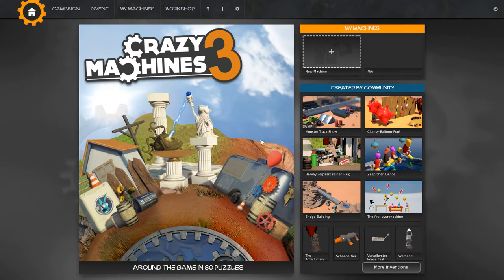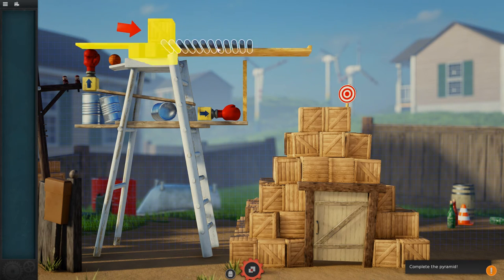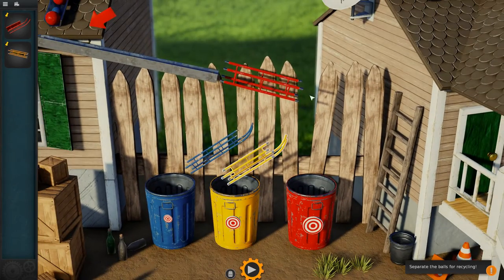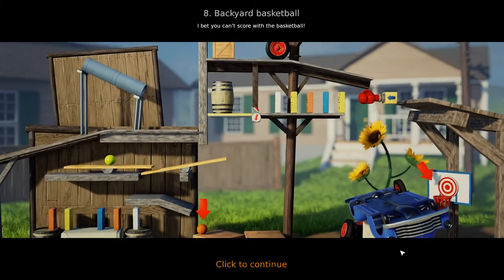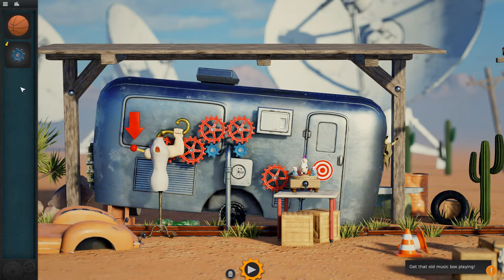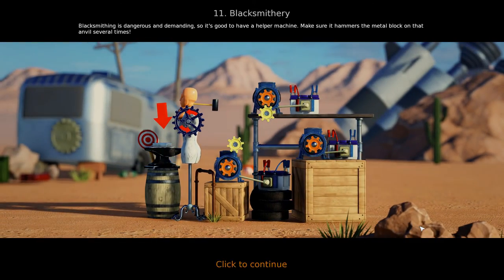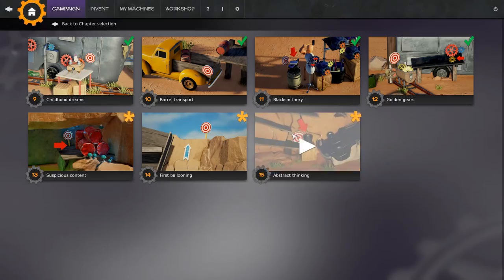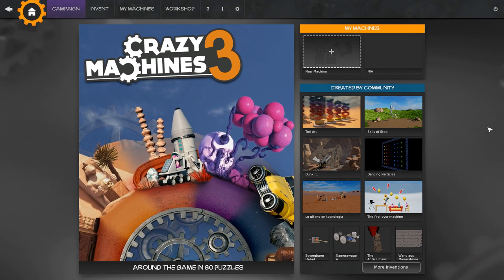Crazy Machines 3 || Amazing Physics Based Puzzle Game